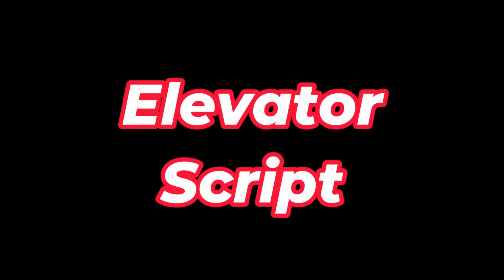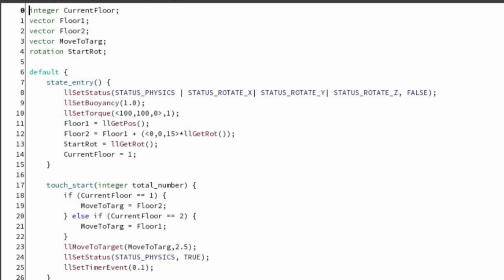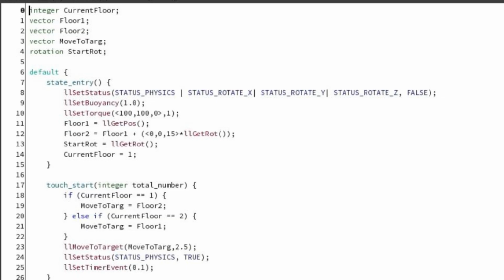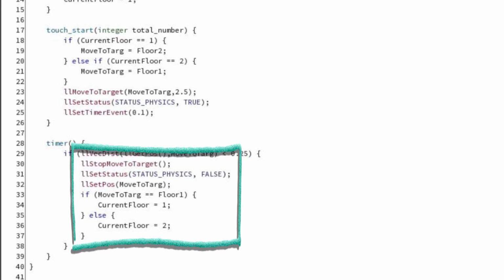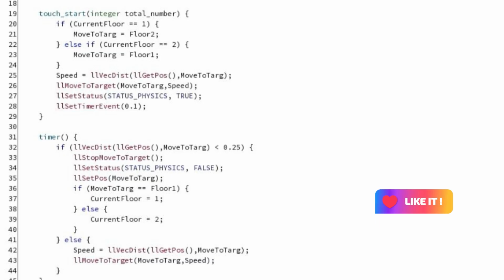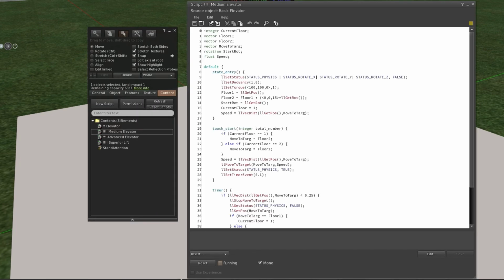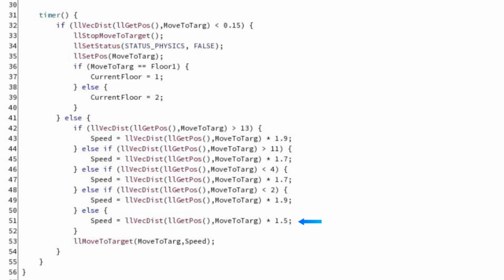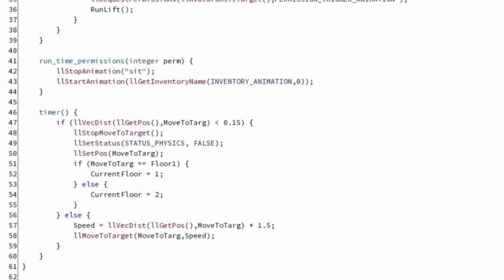LSL Academy - CodeMasters - Basic Elevator / Lift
Learn to code and write scripts in SecondLife. This script details elevator scripts in four variations from a very basic lift to a smooth riding elevator platform. This builds off some things I have taught you in prior videos as well. Your questions and comments are always welcome. Enjoy and see you on the grid.